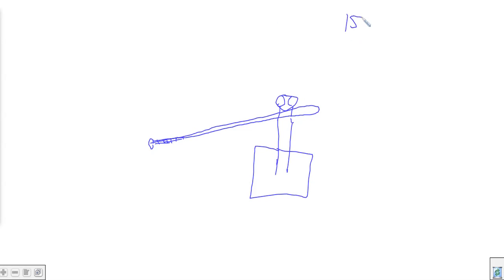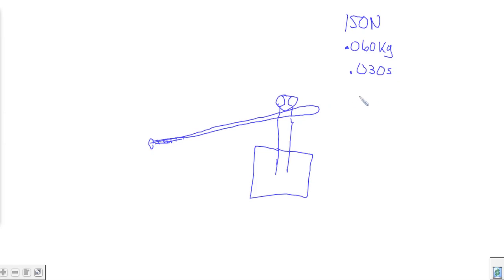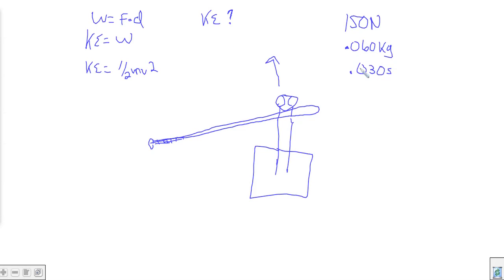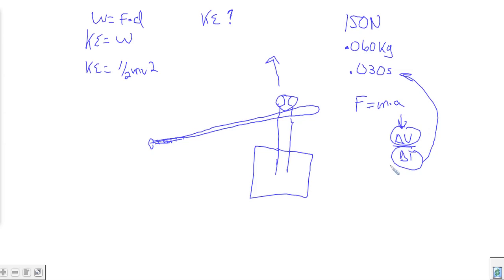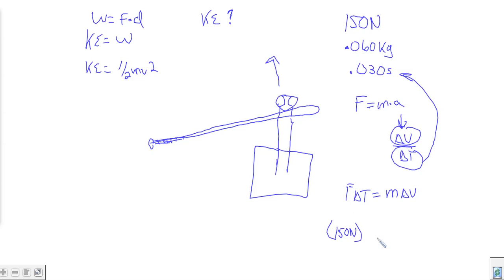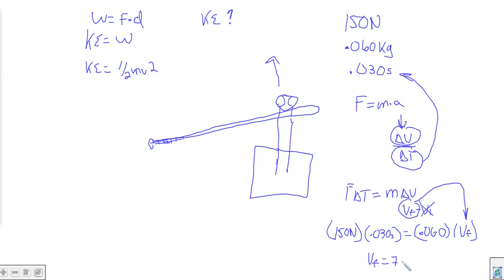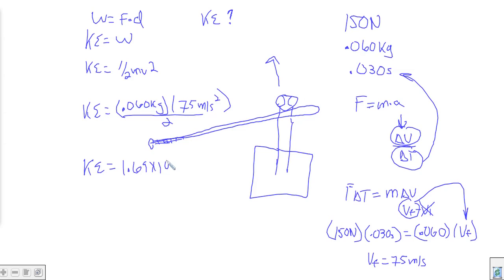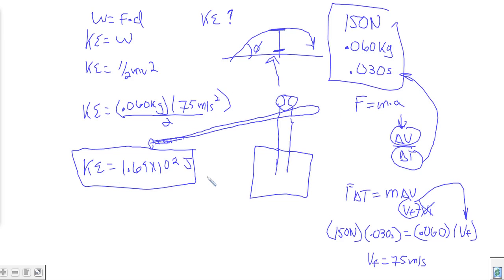kinetic Energy Intro